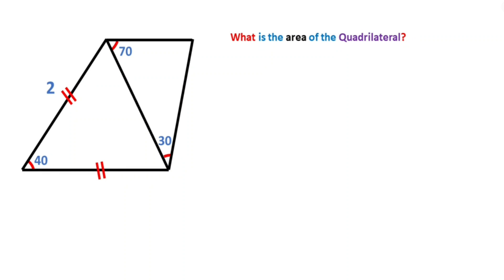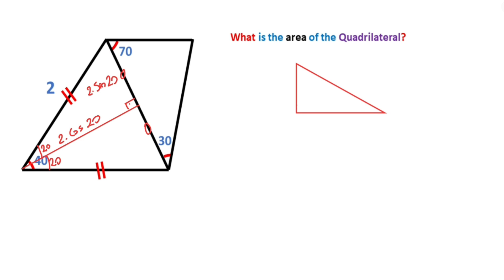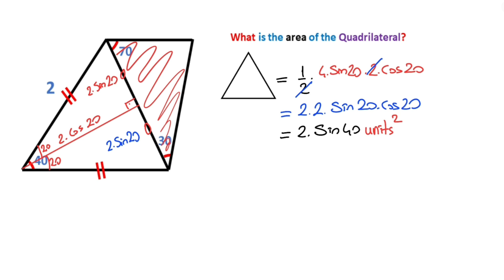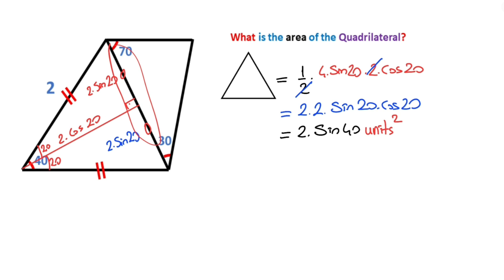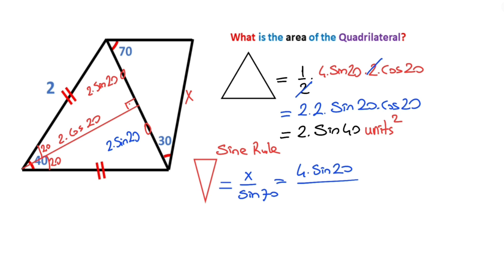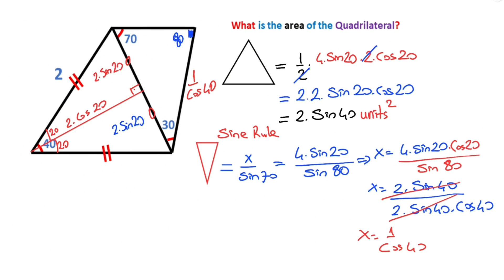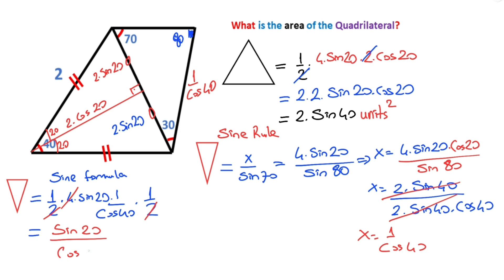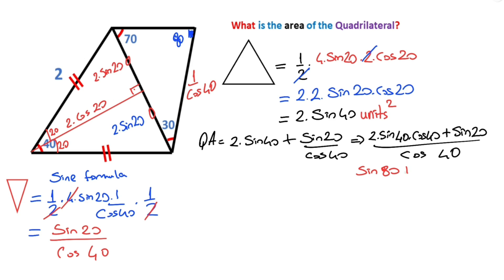What is the Area of the Quadrilateral | Trigonometric Approach | Geometry |Math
In this video we will calculate the area of the quadrilateral using trigonometric approach. Watch and improve your geometry skill.